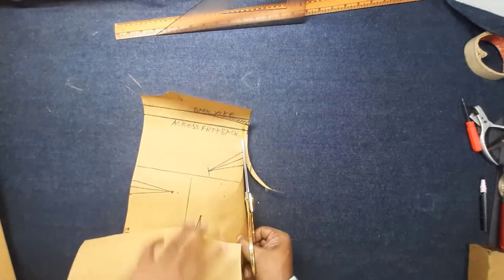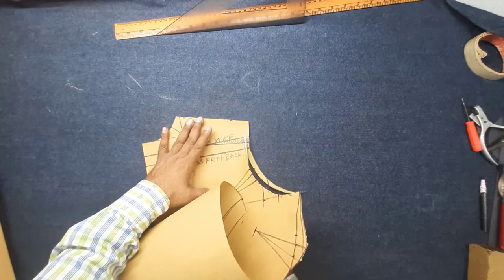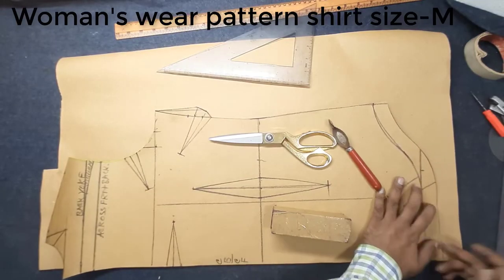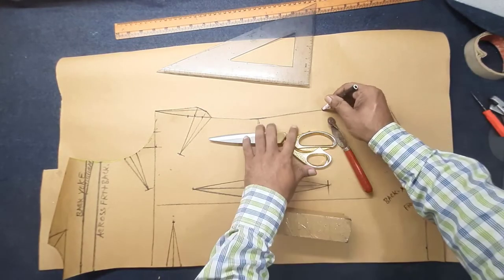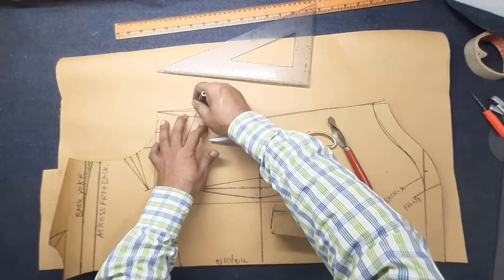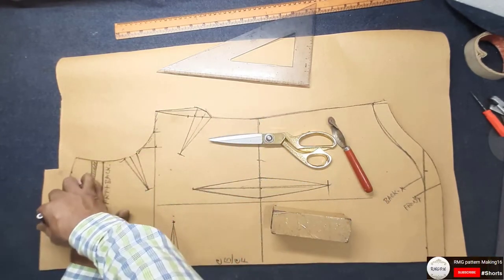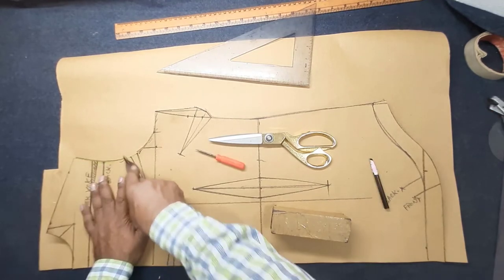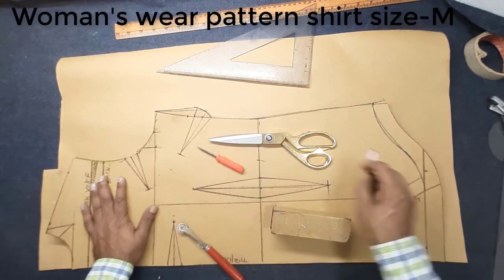(diy) basic shirt pattern-p25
[RMG pattern Making 16] | (diy) [basic shirt pattern-p25]
(Thanks. Chest Theory Coat Pattern Make)(Waist Theory Pant Pattern Make)

 @RMG pattern Making 16
@Cpm shorts [Cpm shorts]